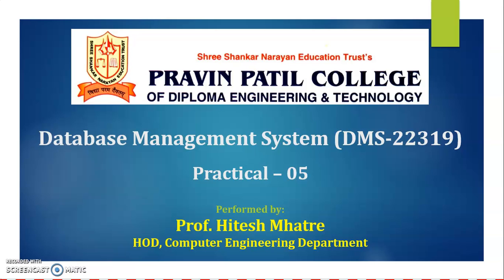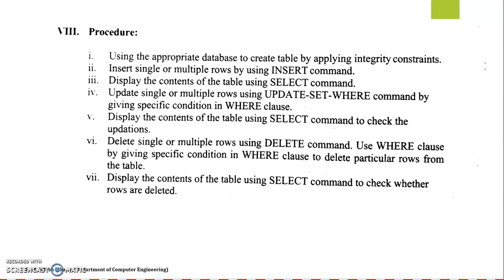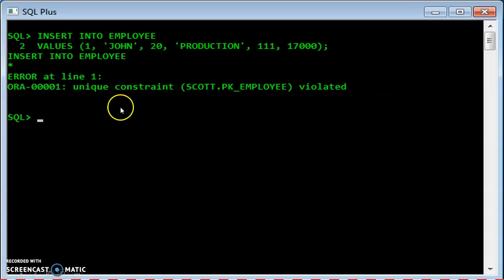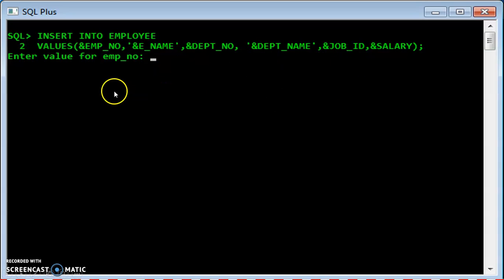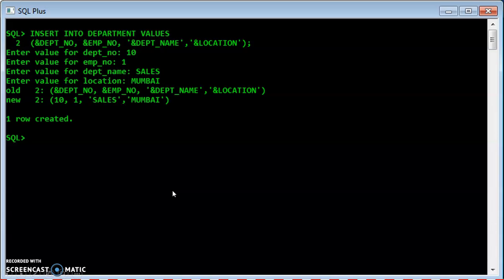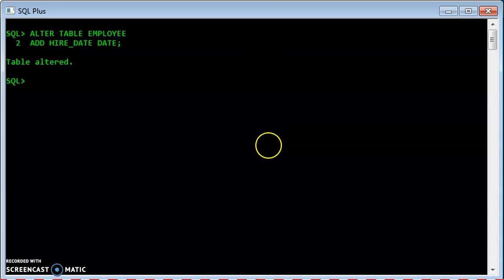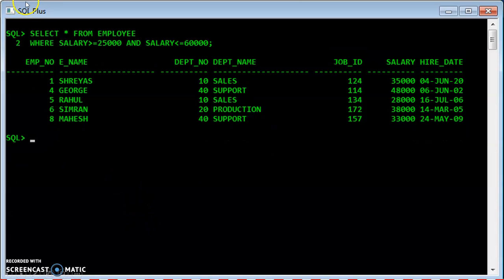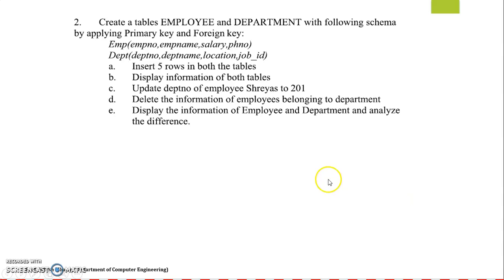DMS Practical 05